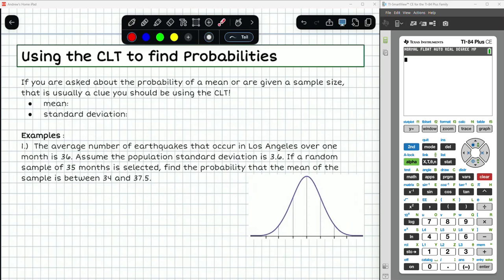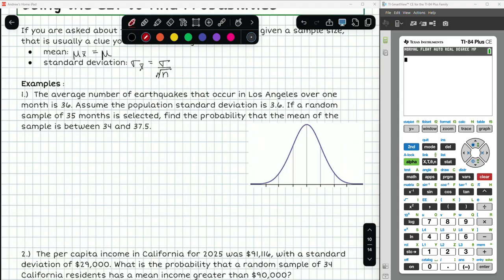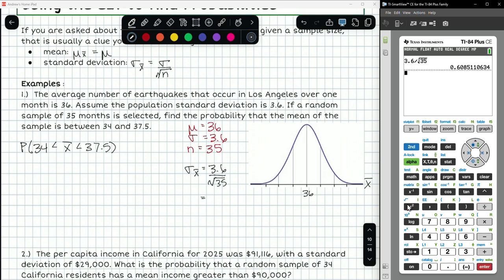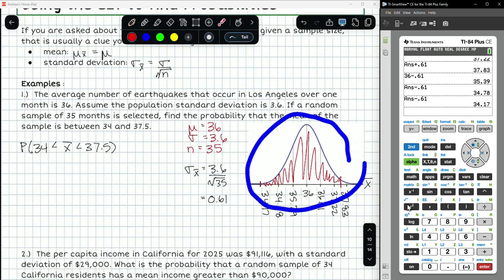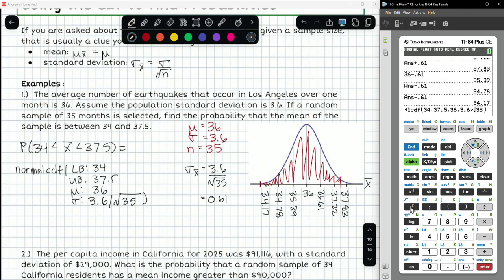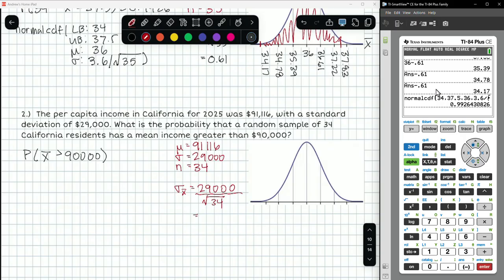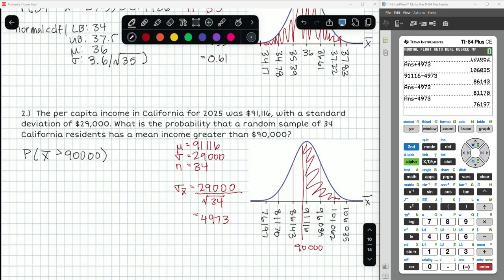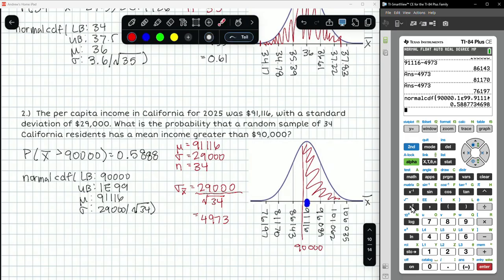Using the CLT to Find Probabilities